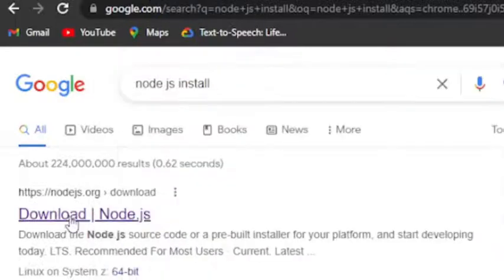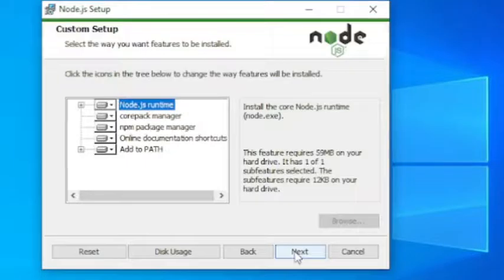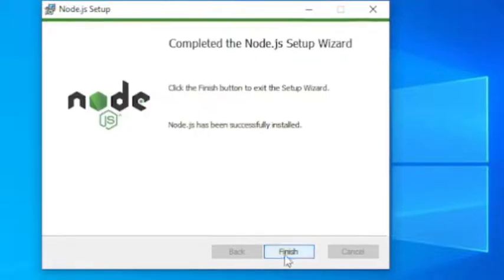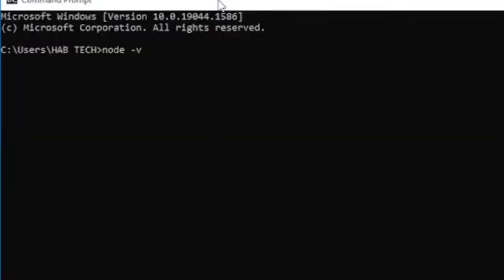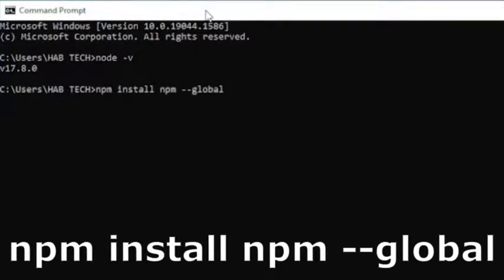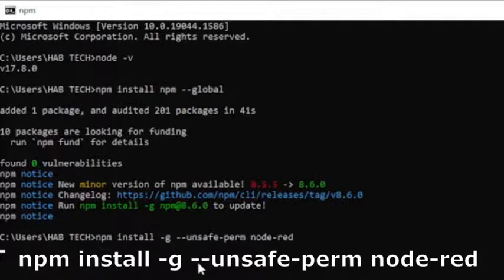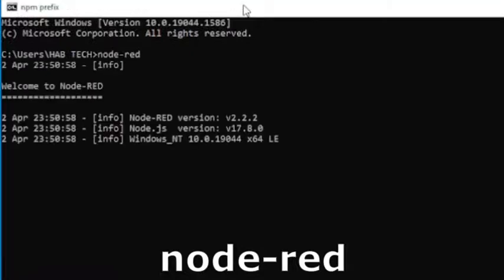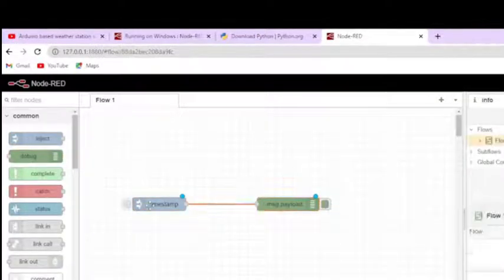Node-RED Installation Guide for Computer or PC | Step-by-Step Tutorial | 2024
Hello makers,
In this video, we will install node-red from scratch.

🔧 Interested in installing Node-RED on your computer or PC? Look no further! In this comprehensive tutorial, we'll guide you through the step-by-step process of installing Node-RED in 2024. Node-RED is a powerful flow-based programming tool used for IoT applications and automation. Whether you're a beginner or an experienced developer, this guide will walk you through the installation process on various operating systems, including Windows, macOS, and Linux. From downloading the necessary files to configuring dependencies, we'll cover all the essential steps to ensure a successful installation. Join us as we dive into the world of Node-RED and get you started on your journey of building innovative IoT applications on your computer or PC in 2024!